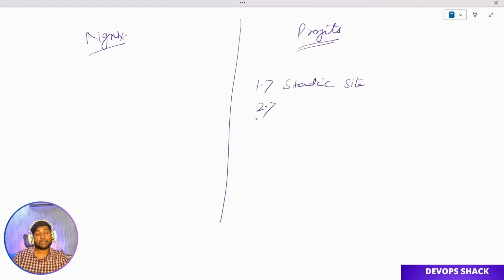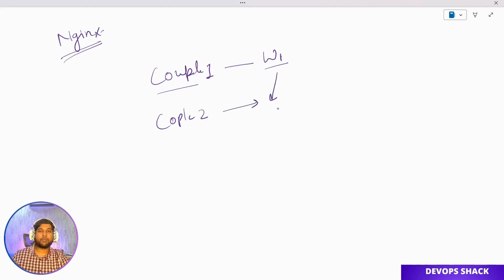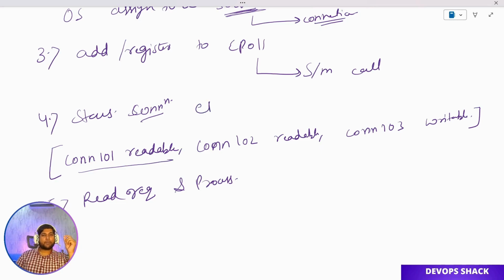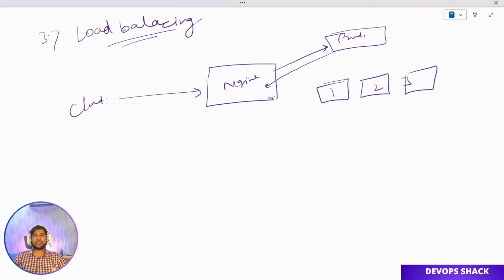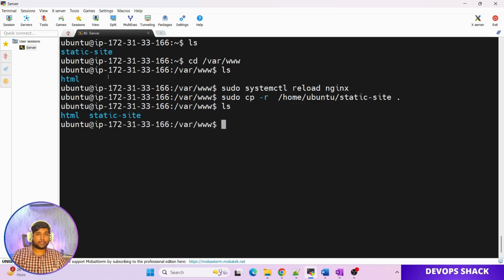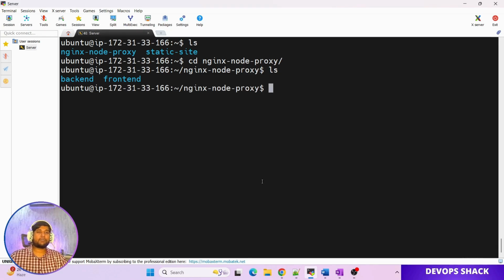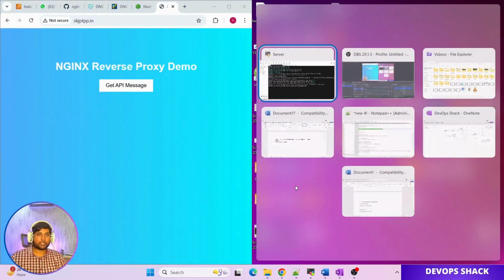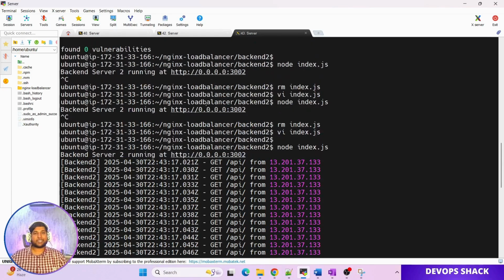Nginx Full Tutorial With 3 Real-World Projects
🎓 Batch-9 | 𝗭𝗲𝗿𝗼 𝗧𝗼 𝗛𝗲𝗿𝗼 | 𝗗𝗲𝘃𝗦𝗲𝗰𝗢𝗽𝘀 & 𝗖𝗹𝗼𝘂𝗱 𝗗𝗲𝘃𝗢𝗽𝘀 𝗕𝗼𝗼𝘁𝗰𝗮𝗺𝗽 [Latest Batch]

Timestamps:

00:00:00   Intro
00:00:25   Agenda
00:01:39   Webservers
00:02:54   How Webservers Worked in Old Times?
00:03:29   Process Based Model in Webservers
00:05:50   Thread Based Model in Webserver
00:07:54   Nginx
00:14:47   Nginx Workflow
00:25:14   Real-World Use cases Of Nginx
00:30:34   Setup Nginx On Ubuntu Machine
00:37:27   Project-1 | Nginx To Server Static Site
00:47:07   Project-2 | Nginx As Reverse Proxy
01:00:25   Project-3 | Nginx As Load Balancer